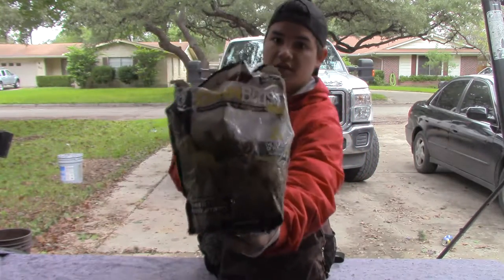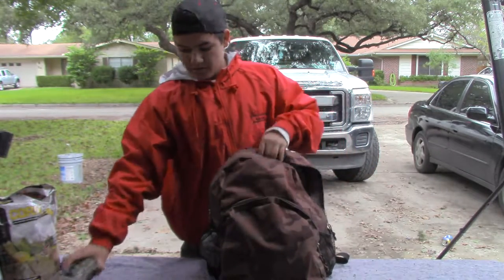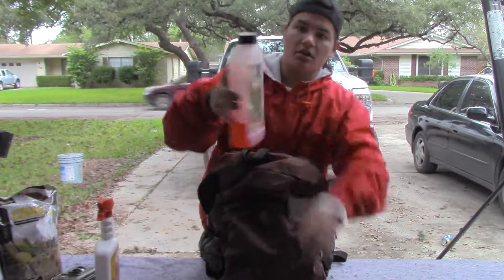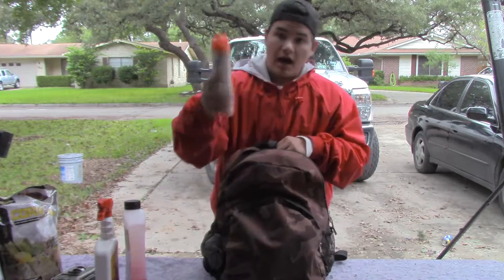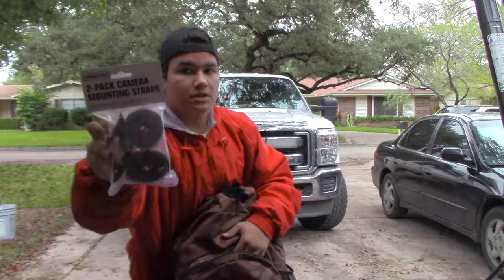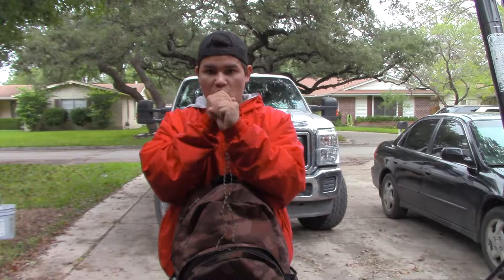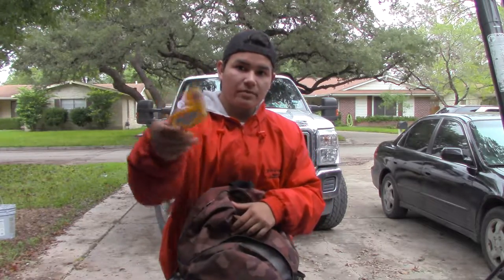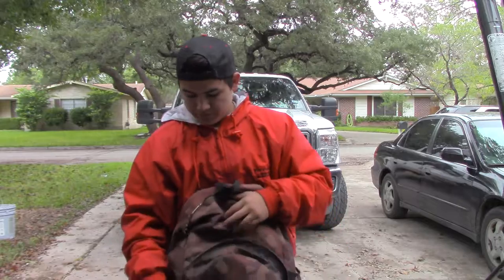What to Take On A Deer Hunt??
Hey everybody my name is Damion and my channel is to show entertainment and demonstrating purposes!! Be apart of the family you won't regret it!

Seasonings:
Everglades:

Uncle Chris's:

Technical Equipment:
GoPro hero5:
Action camera:

Hunting equipment:
Shotgun:

Choke:
Skeet & Imp. Cylinder